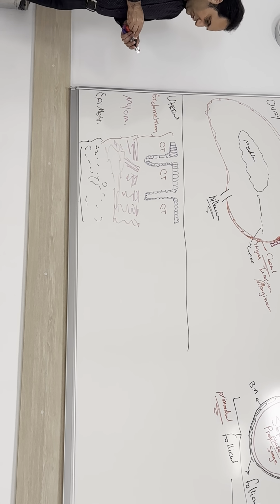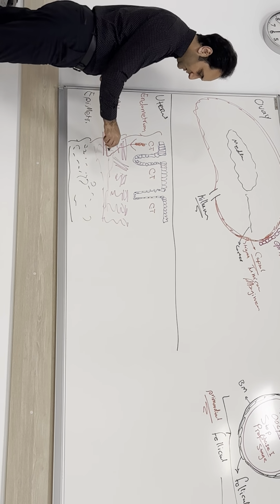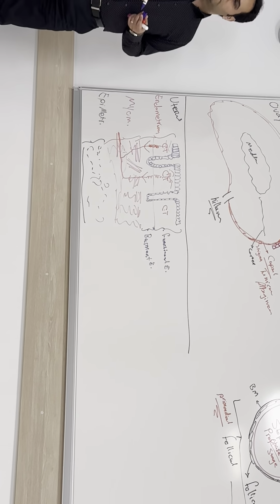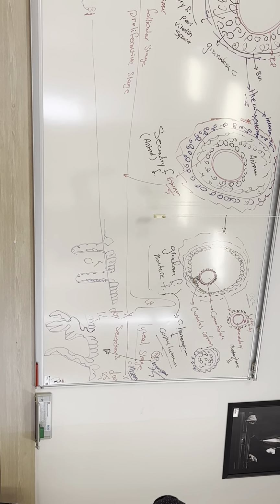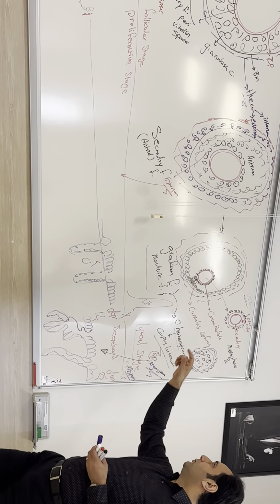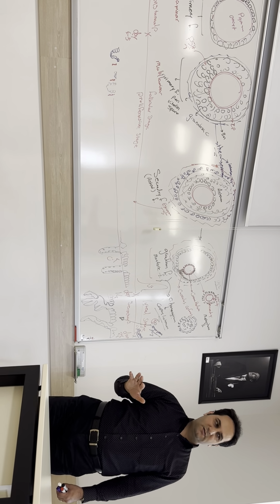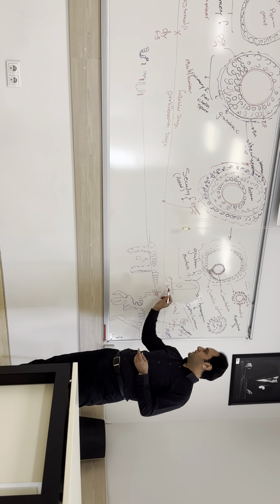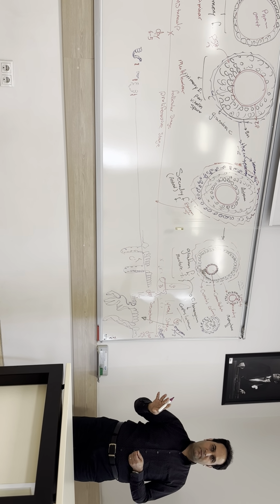Female Reproductive System Histology 4